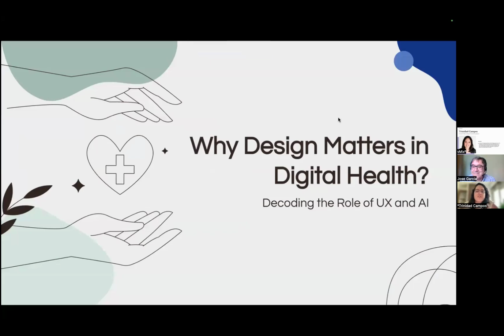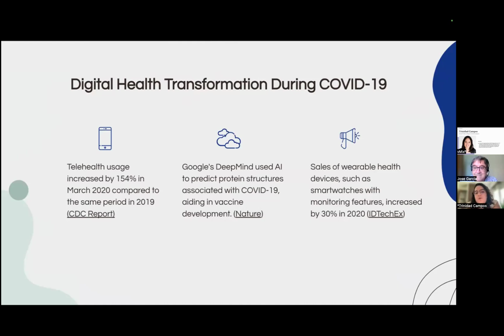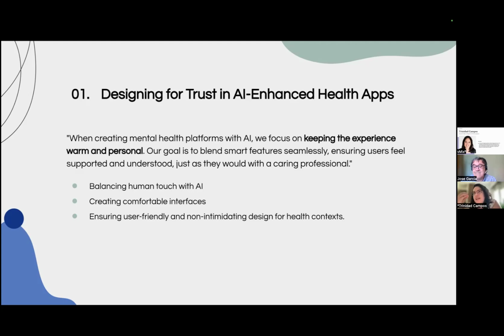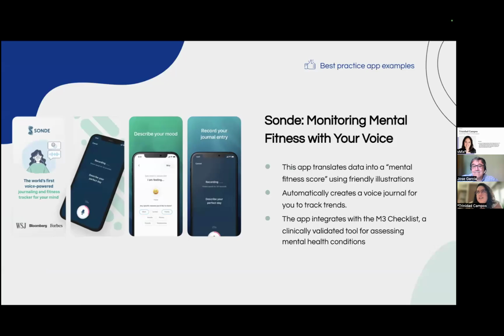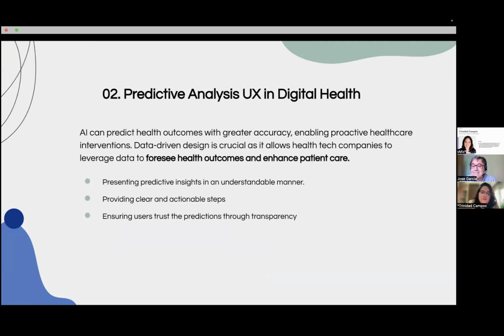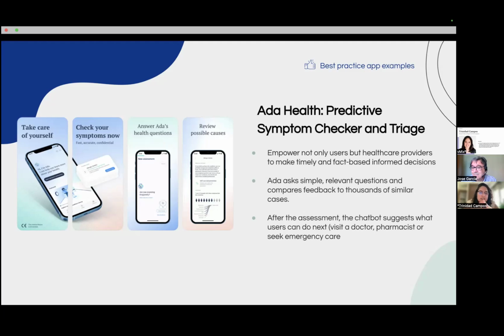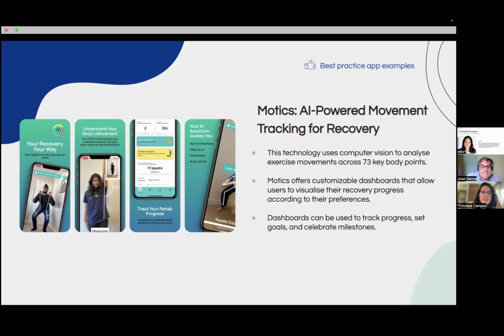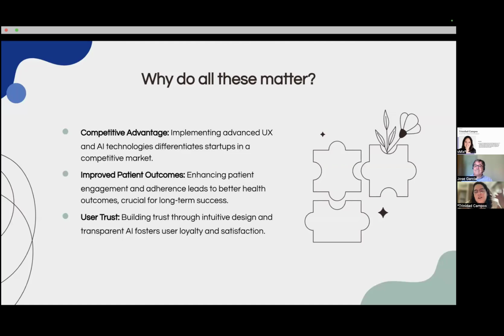Health AI UX: Why Design Matters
This webinar is aimed at professionals involved in the digital transformation of healthcare through AI technologies. As AI becomes a more integral part of healthcare solutions, design and user experience (UX) are emerging as critical factors determining these projects' success.

Key topics include:
🔺 How to create intuitive, effective interfaces for AI-powered health solutions.
🔺Strategic design considerations that set successful products apart in a competitive market.
🔺 Why collecting and integrating user feedback is essential in health AI design.
🔺How to present complex health data in a way that users can understand and trust.

About Radency
Radency is a software development company specializing in solutions for healthcare organizations. From EMR systems to secure telehealth platforms, we build custom software to meet the evolving needs of the healthcare industry.